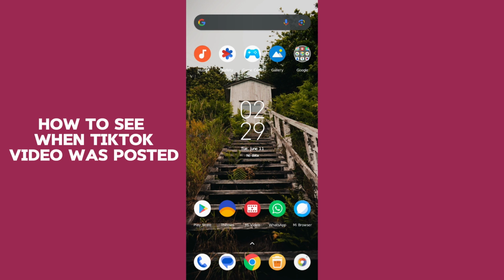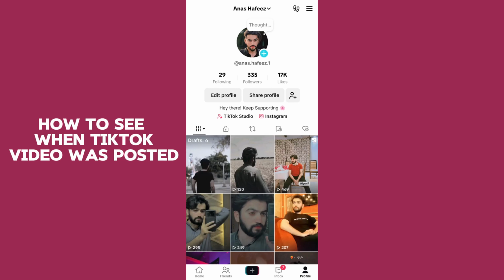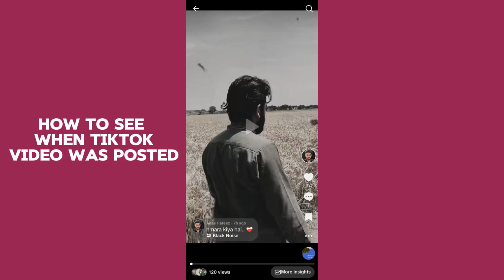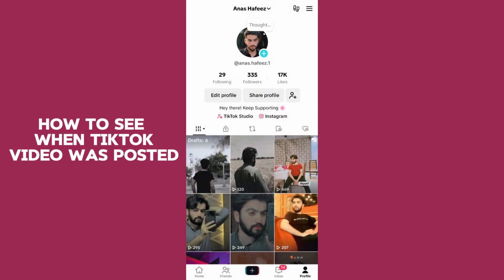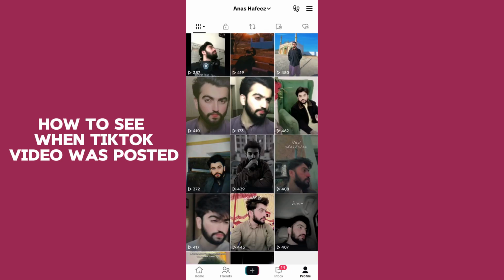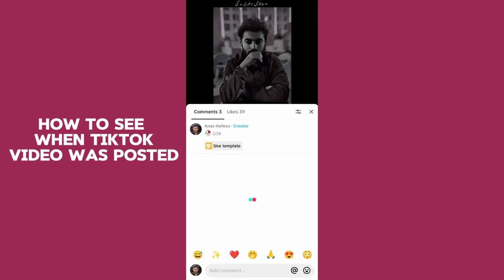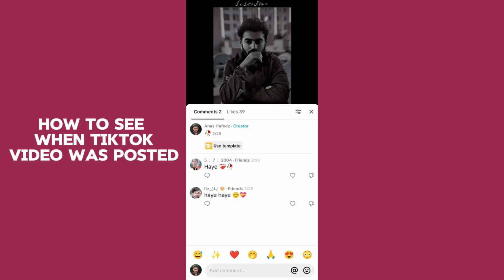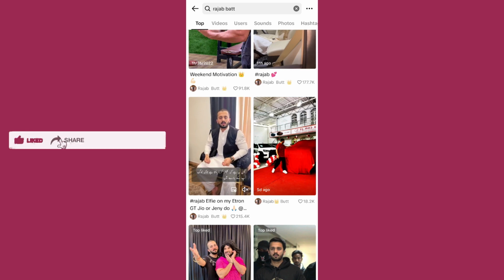How to See When TikTok Video Was Posted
Learn how to easily find the posting date of any TikTok video in this quick tutorial! We'll guide you step-by-step, ensuring you never miss the upload date again. Perfect for staying updated and tracking trends.